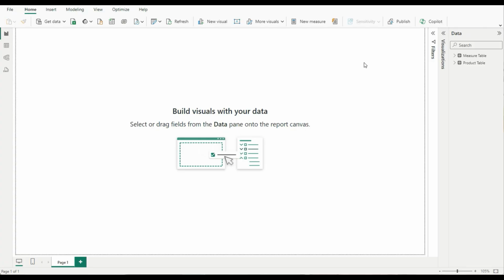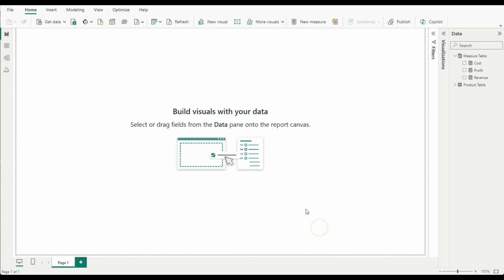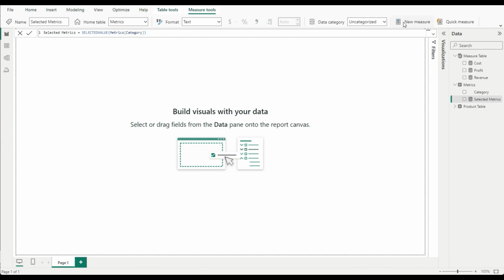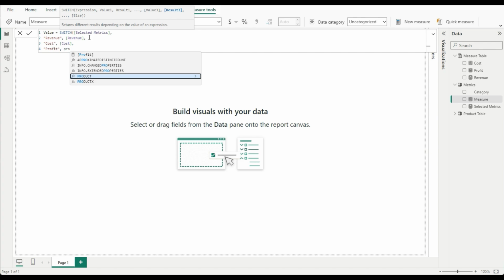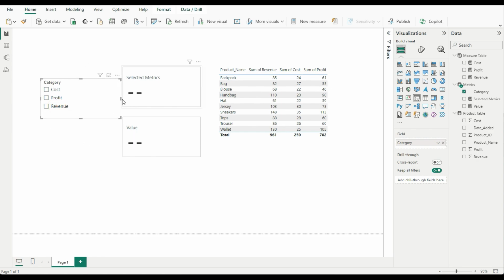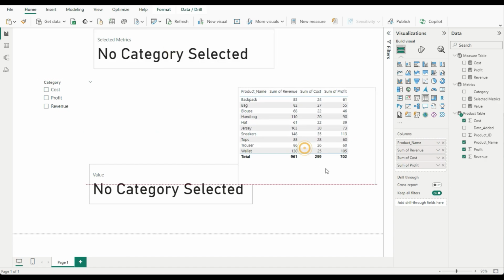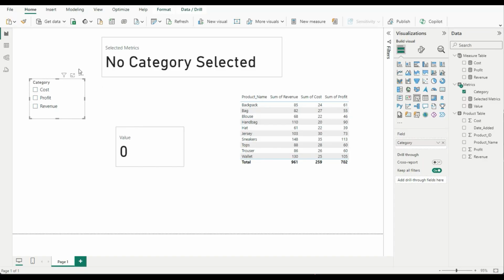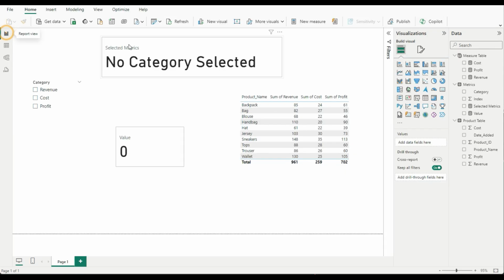How to create dynamic metrics / slicers | DYNAMIC SLICER | Power BI Tutorial For Beginners | DAX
Have you ever felt like your report is getting too cluttered? There are too many visuals in one report or you have to create many report pages, but they are all the same type of visuals, just a different metric?

Well, don't worry. We got you cover! 🧑🏻‍💻

In this video, we’ll guide you step-by-step through the process of creating a dynamic measure in Power BI using DAX and slicers. This tutorial is especially helpful for beginners to help you add a powerful feature to your Power BI reports, making them less clutter.

🔍 What You’ll Learn:

1. Introduction to dynamic measures and slicers in Power BI.
2. How to set up and configure a slicer for dynamic measures.
3. Writing and implementing DAX formulas to make your measure dynamic.
4. Extra bonus tips for beginners!

Get to Know Me:

Hi 👋

Welcome to Analytics With Aisyah! I'm 'Aisyah, your guide in the world of Power BI and Looker Studio (formerly known as Google Data Studio). I'm passionate about Data Analytics and Business Intelligence, and on this channel, I share my knowledge to help you learn something new and helps you solve any BI challenges you came across.

Stay updated on the latest tutorials and be part of the amazing and supportive community we're building here.

Thanks for stopping by, and I look forward to growing together on this journey!